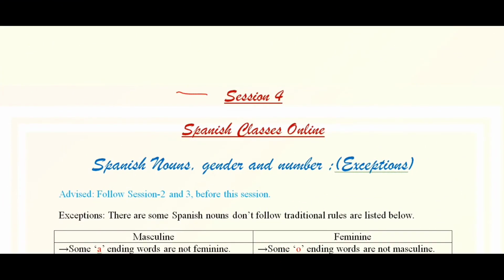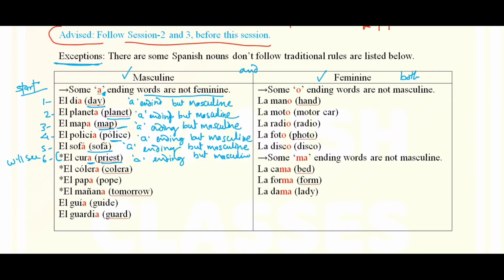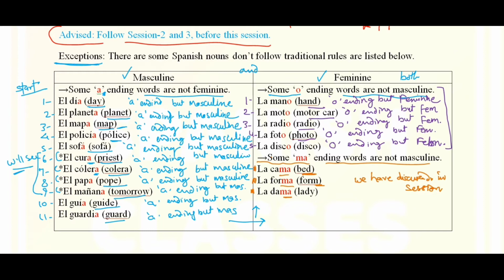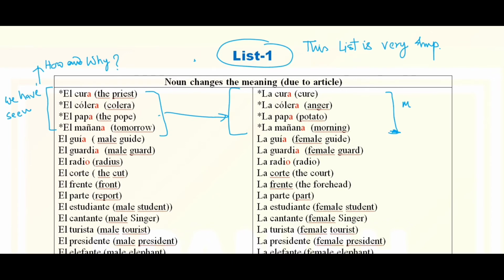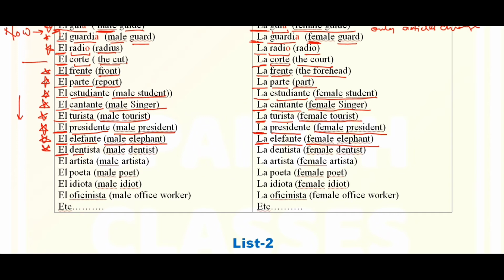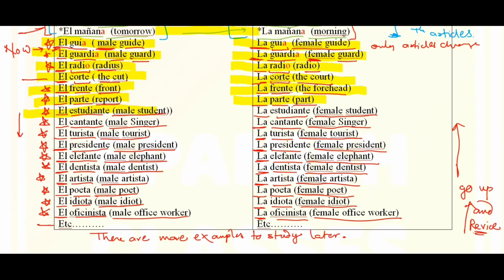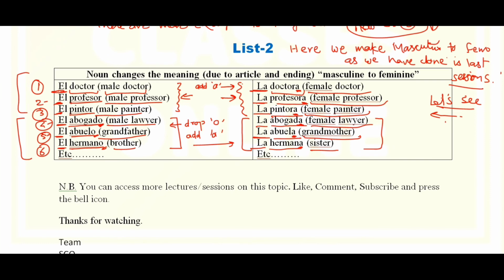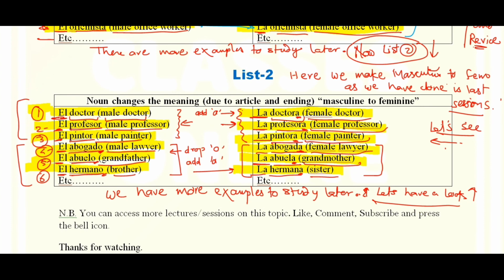(Exceptions) Spanish Nouns, Number and Gender || Spanish with Sushil || (Session 4)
This online Spanish learning platform provides you free Spanish learning in Indian perspectives. We have simplified it in a way where you will find interactive and interesting sessions. Don't forget to press bell icon too.
Our other social media handles are as follows. Kindly visit.